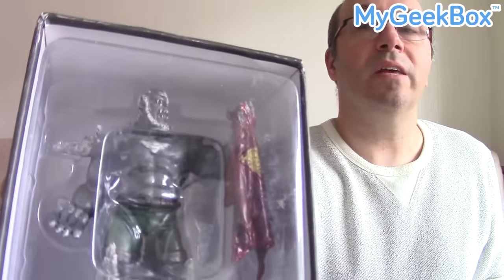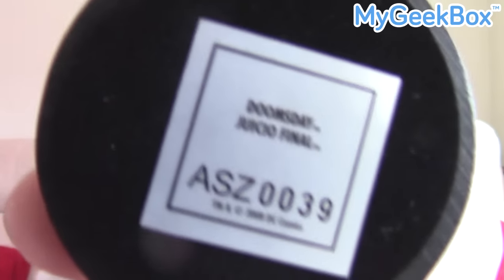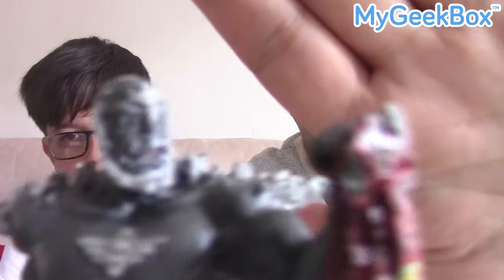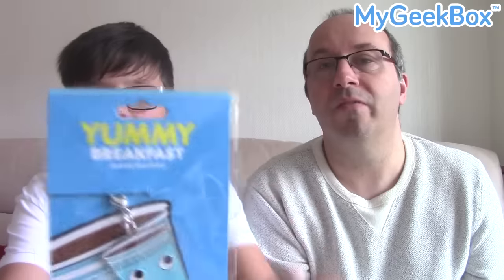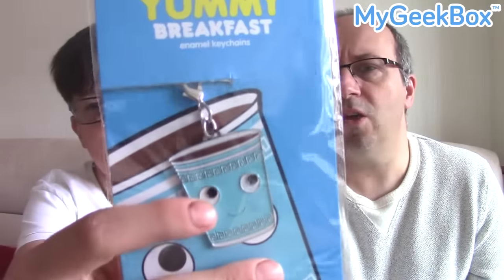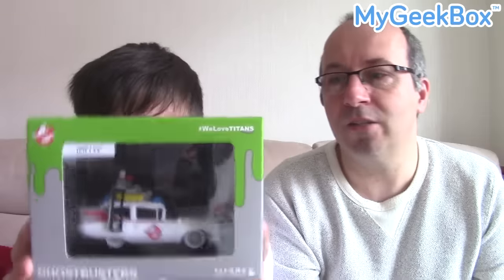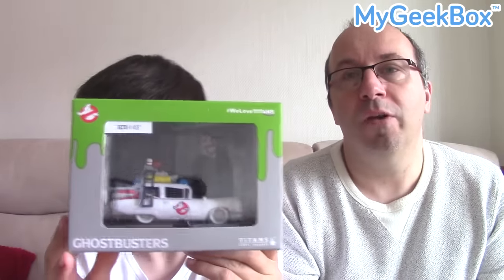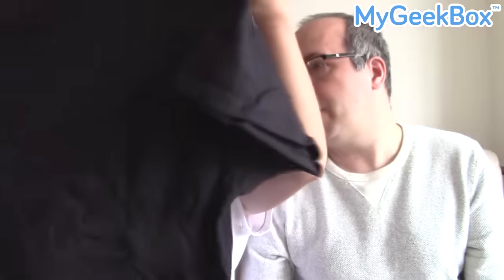My Geek Box (May 2016) - A BOX OF GEEKY GOODNESS! - An unboxing with DoctorCr33p3r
Today, SnakeDoctor takes you through his latest Funko Pop Figure unboxing video for your viewing enjoyment. Drop a like for more unboxings and comment to let him know you're enjoying the video! Check this out! Oh, and remember, unboxings can be dangerous!

Get your own My Geek Box delivered straight to your door